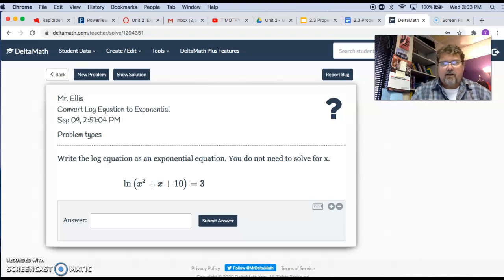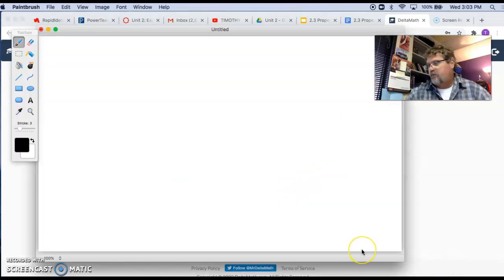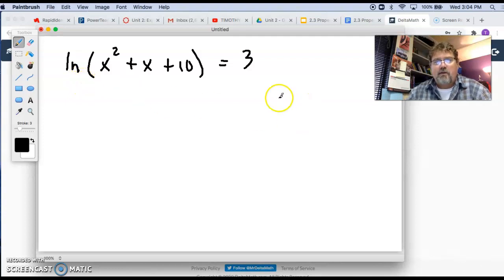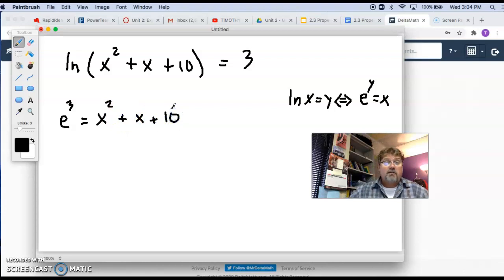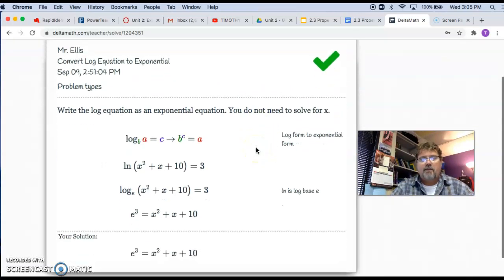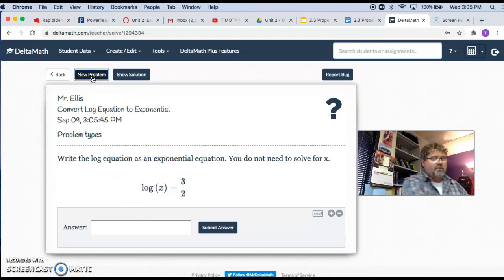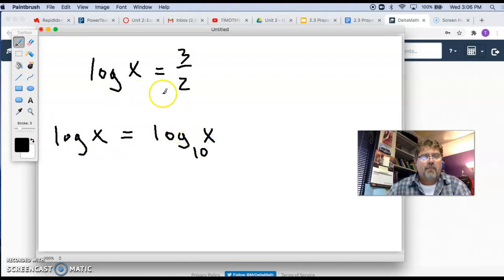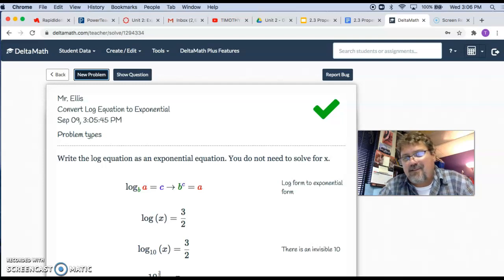Convert Log. Equations to Exponentials